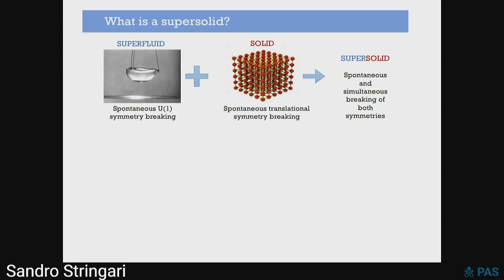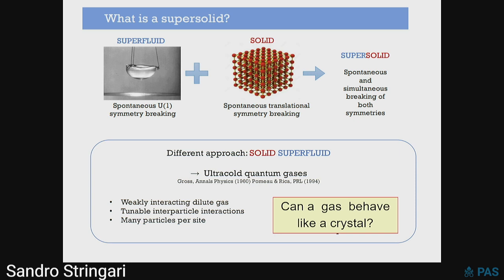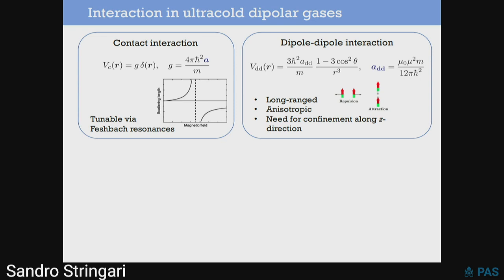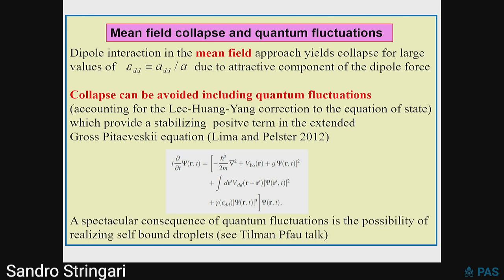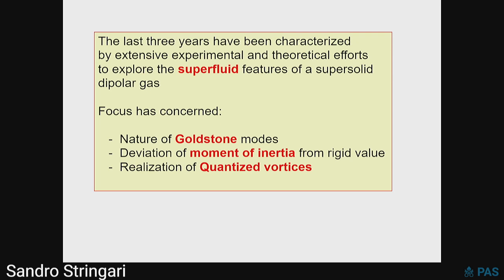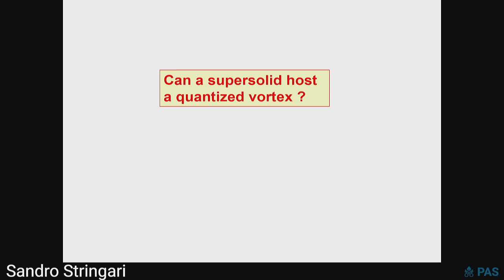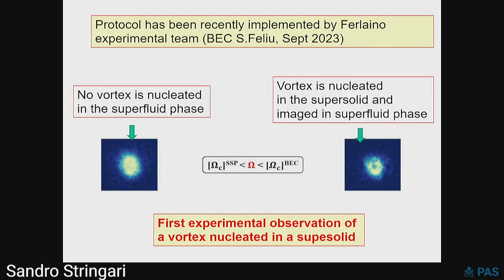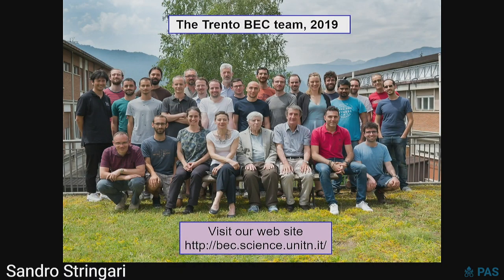56. Sandro Stringari "Ultracold Atomic Gases"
PAS Workshop on
"Quantum Science and Technology: Recent Advances and New Perspectives"
30 November - 2 December 2023
Casina Pio IV, Vatican City